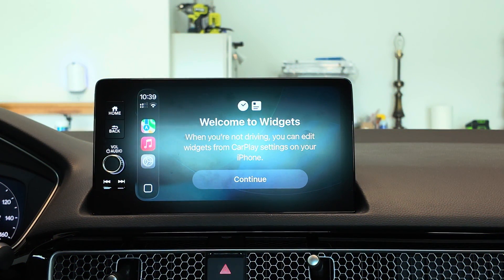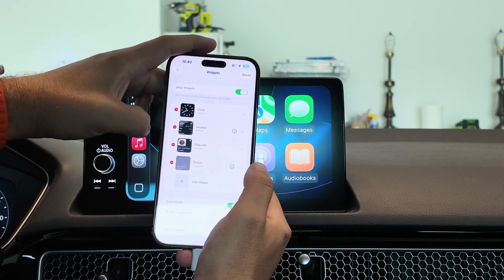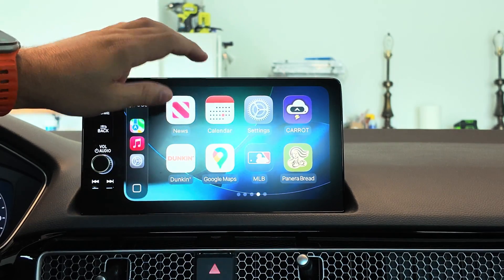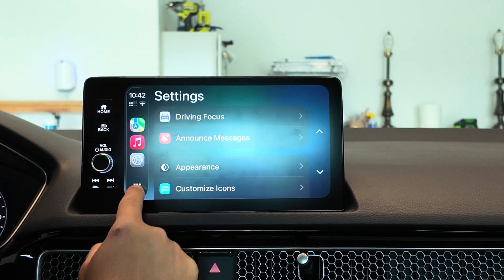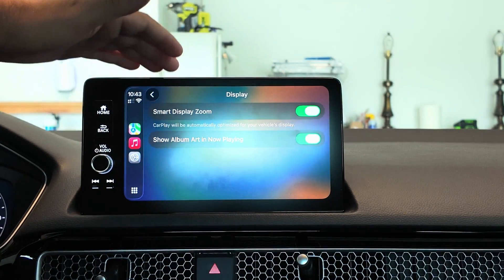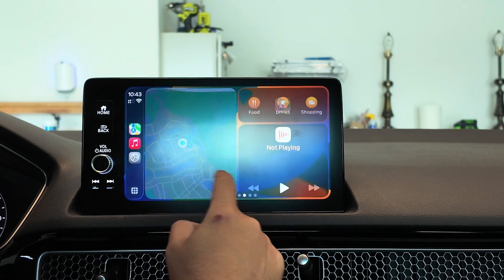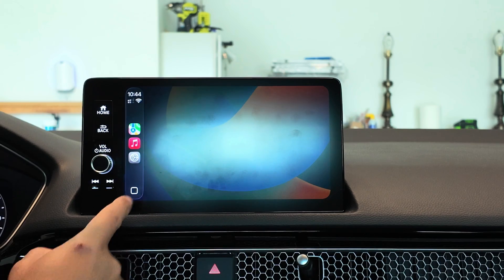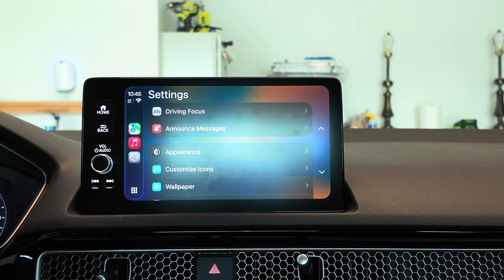iOS 26 BETA 3 - Apple CarPlay Features & Changes Are HERE!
With iOS 26, Apple is making some changes to how CarPlay works and looks with liquid glass(Or Frosted Glass) at this point! Lets take a quick look and see whats new!

65W UGreen Bonus not in video